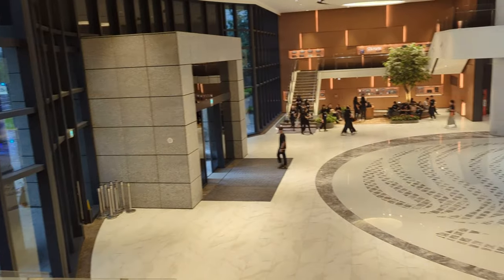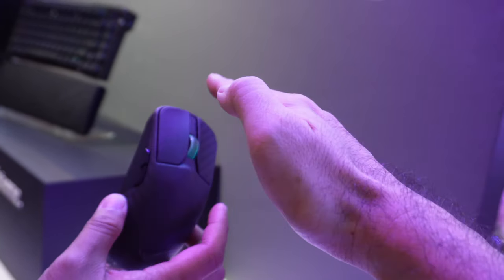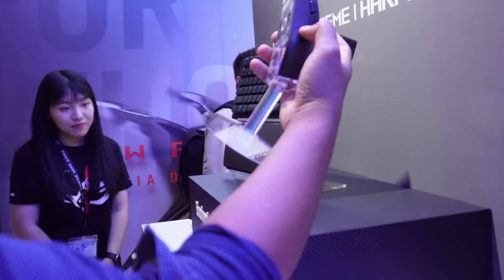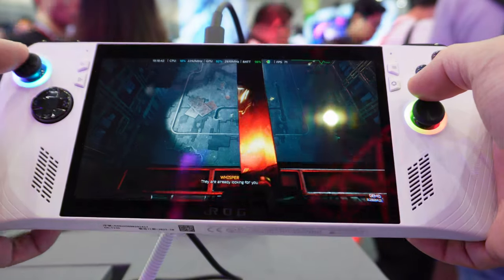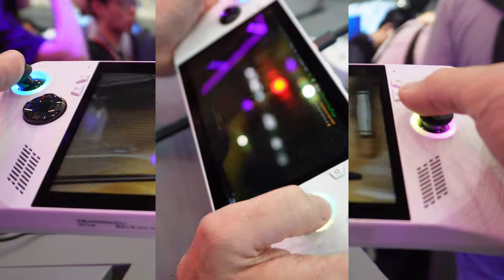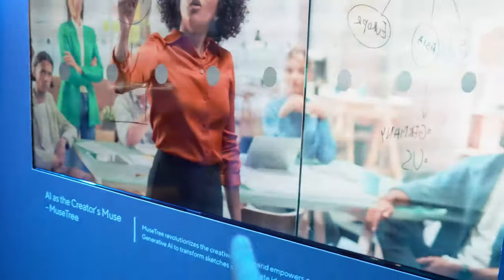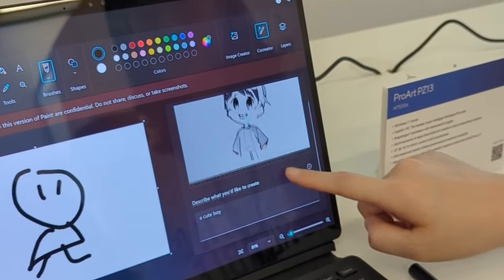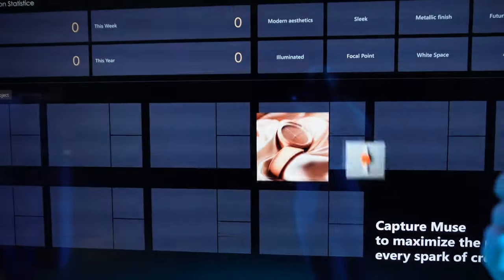ROG's new peripherals/Asus's new laptops - The NEW stuff coming is 🔥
Camera I'm using now

0:00 HQ
0:22 Cool stuff 1
0:37 Harpe Ace Extreme
1:21Azoth Extreme
5:10 My experience with Asus
1:41 Air Vision
3:12 Actually useful AI
4:31 Star Trek's Universal Translator is now real

Episode 467x38x24 - ROG Computex 2024